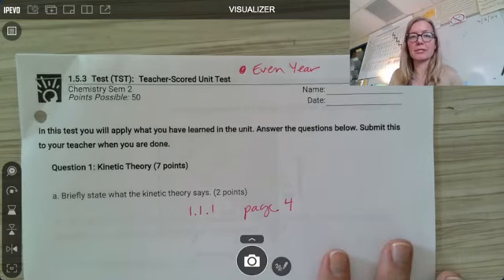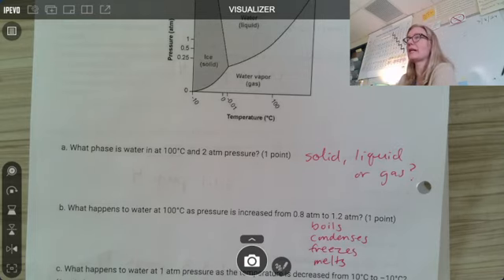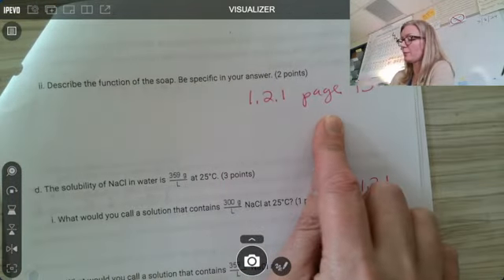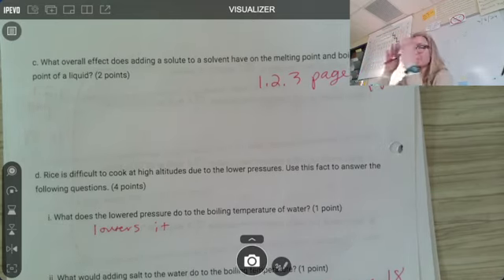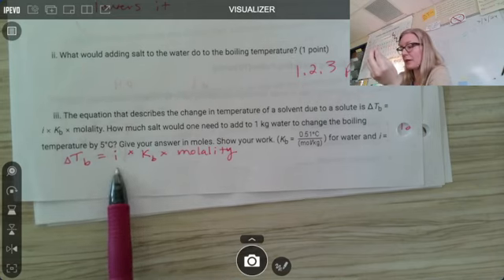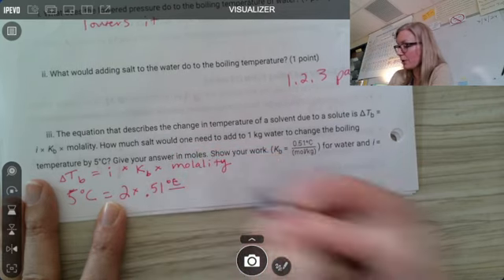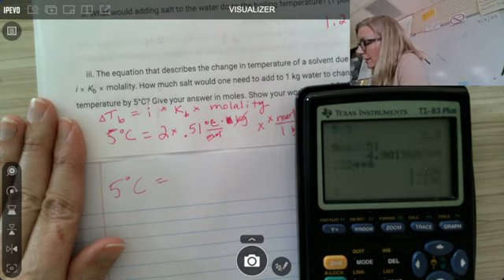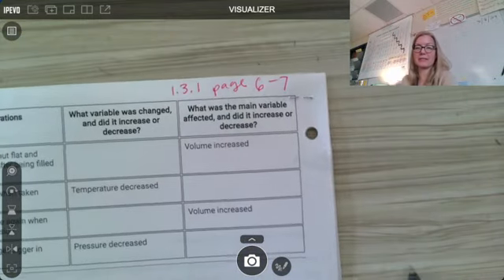2nd Semester 1.5.3 Test